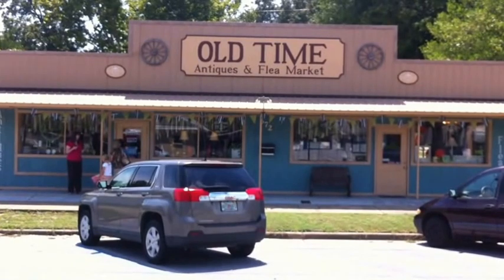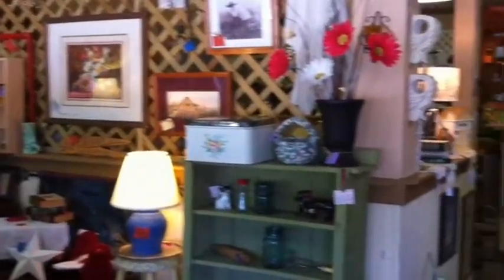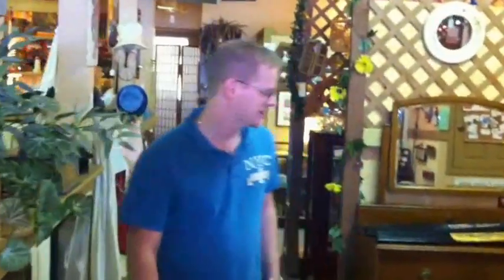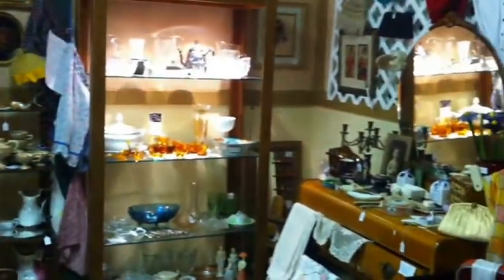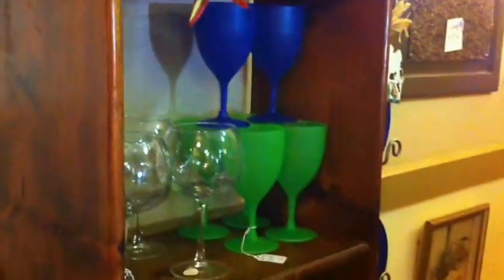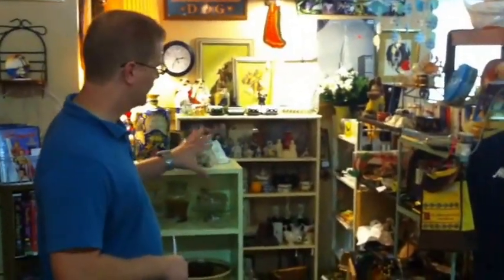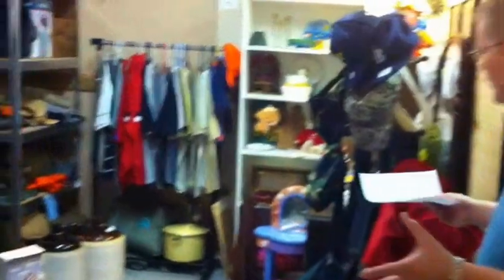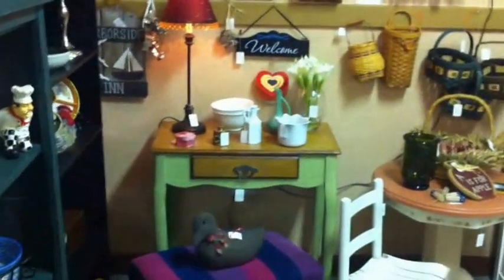Old Time Antiques and Flea Market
Old Time Antiques and Flea Market is a uniques shoping experience. Shop wears from over fourty venders, each with a distinct style. You will find many great bargins at bargin prices. You can find repurposed, old and even some barely used items all at a great price. You can find more info, including a Google map and reviews on our website.